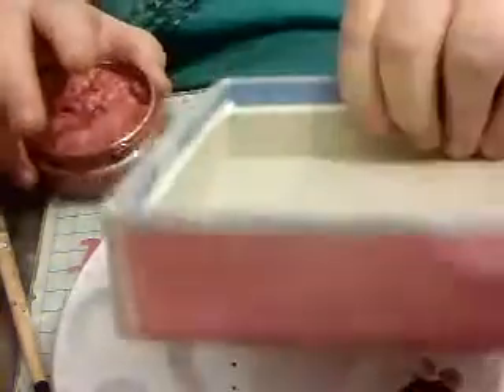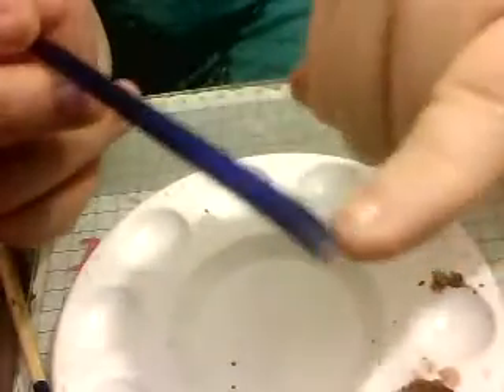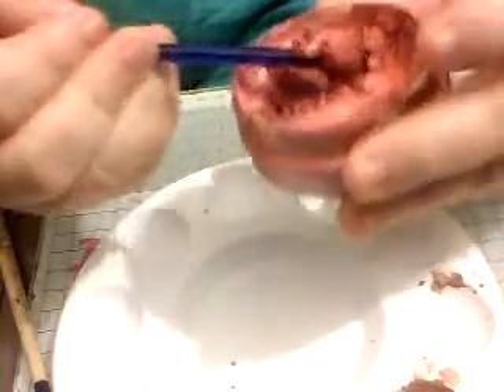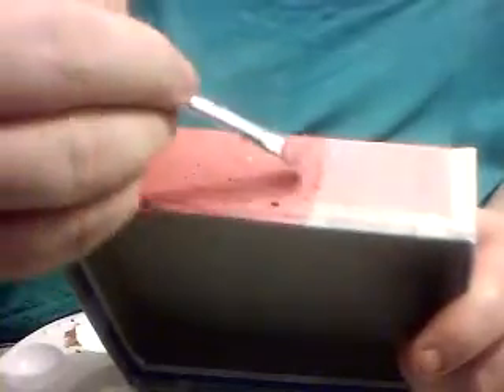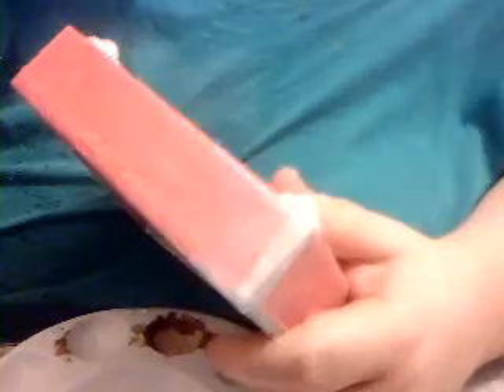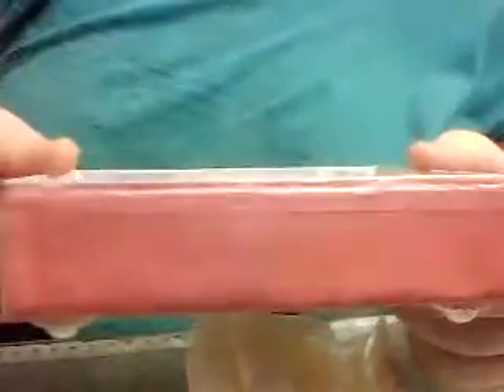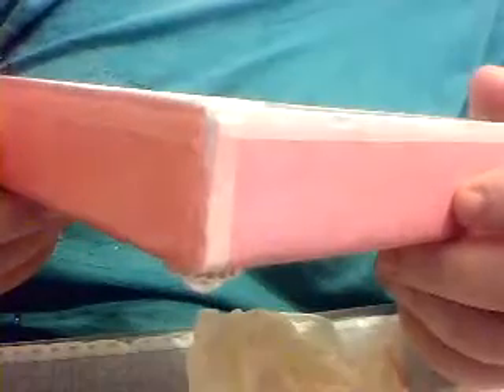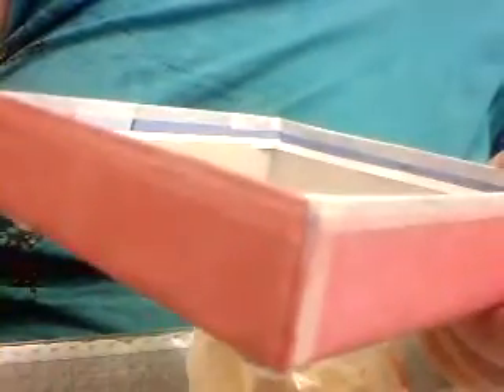Painting with Inka Gold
Just a quick Tip Trick x